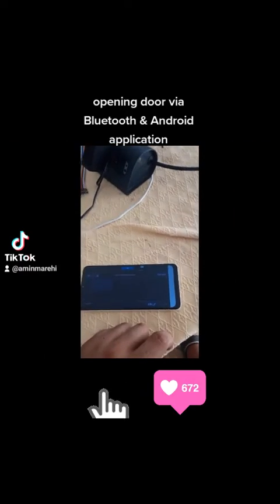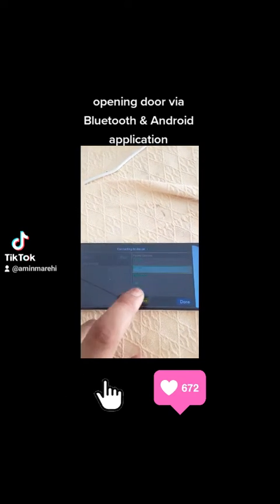Opening door via Bluetooth and Android Bluetooth mobile application#electronics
Opening door via Bluetooth and Android Bluetooth mobile application